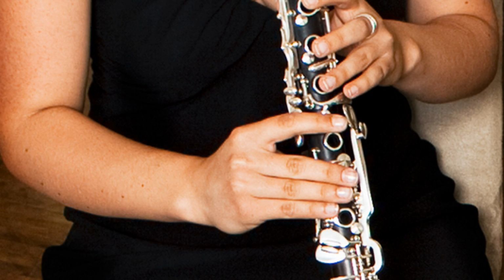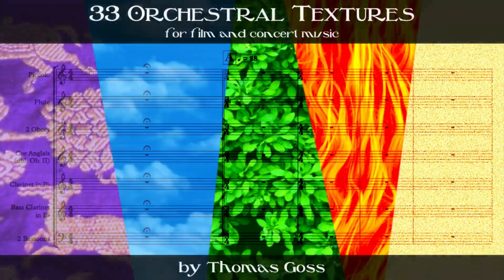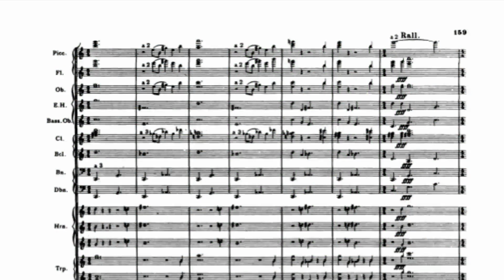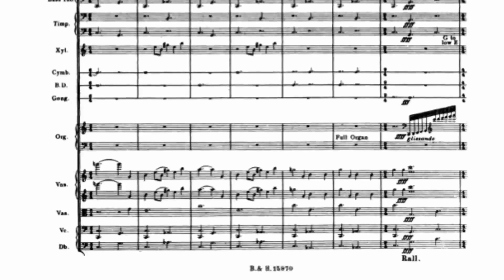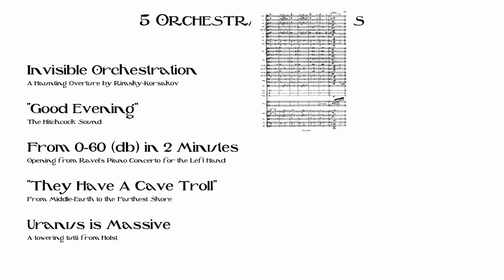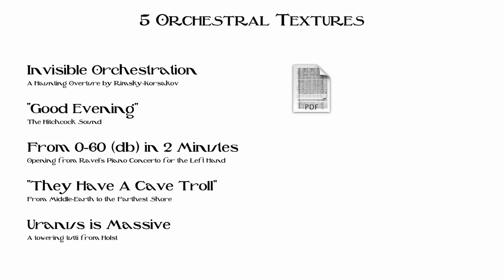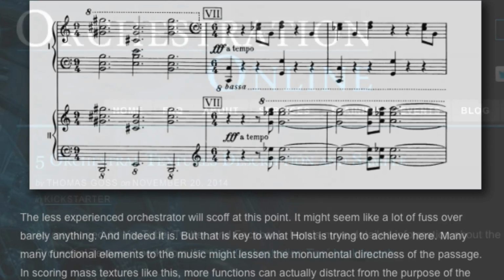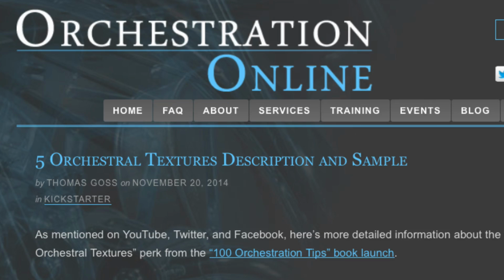100 Orchestration Tips Update - 5 Orchestral Textures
"5 Orchestral Textures" Description and Sample